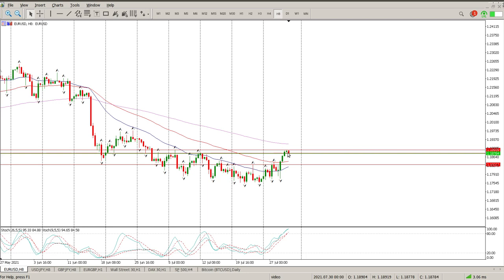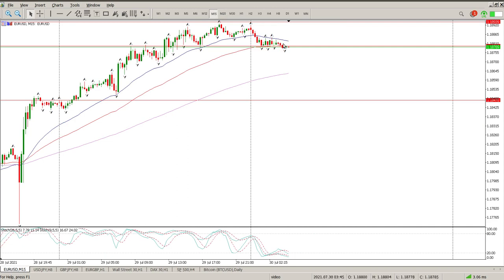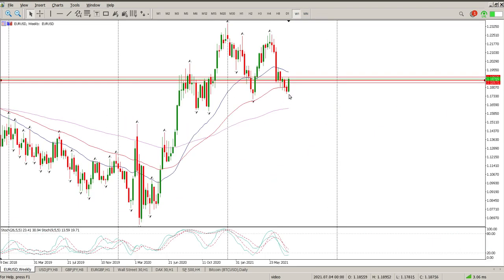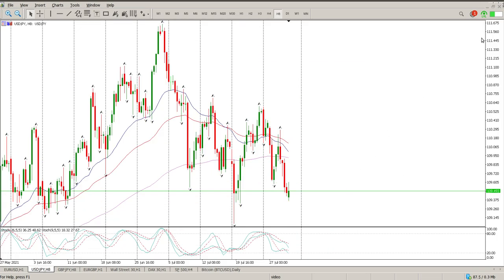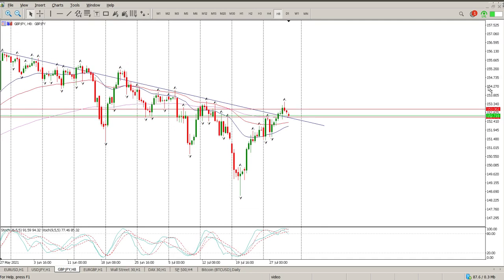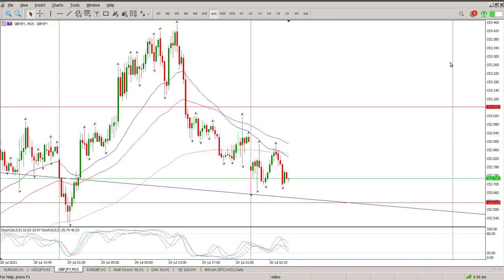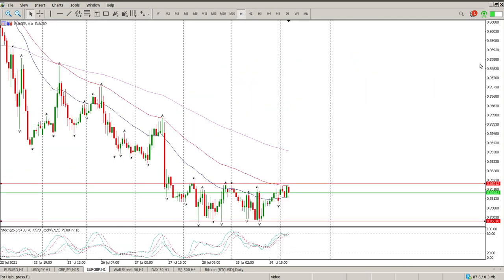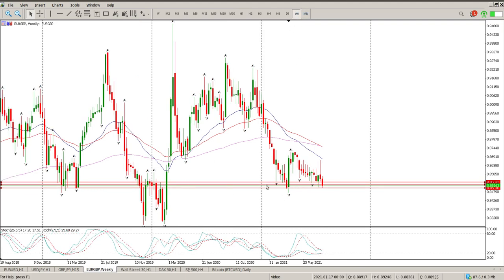EUR USD Forex Today 30 July 2021 Technical Analysis. Daily market analysis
Daily Technical Analysis of EUR USD Forex Today 30 July 2021